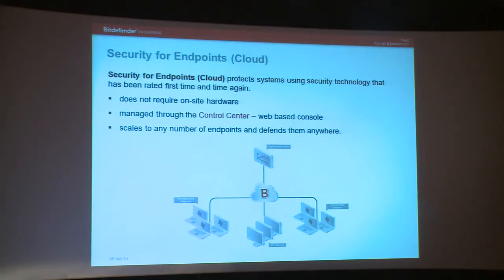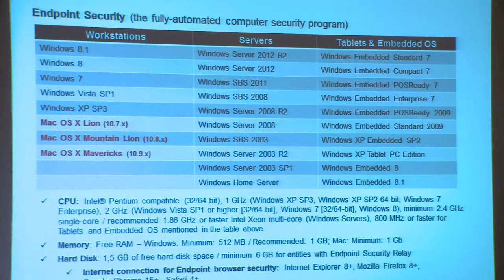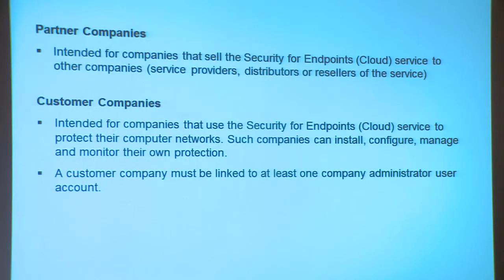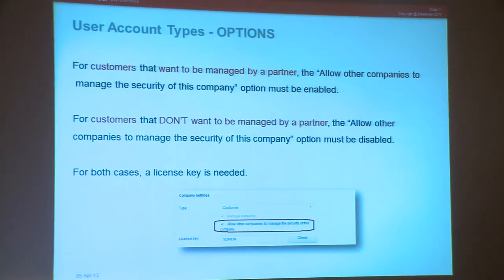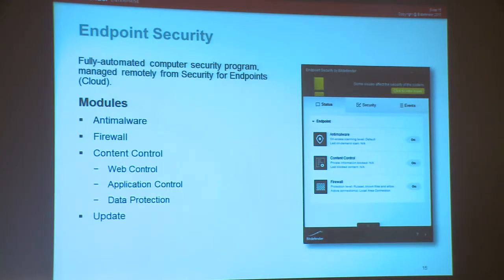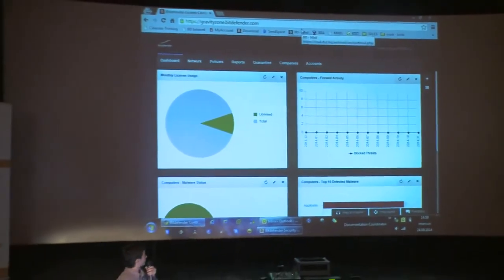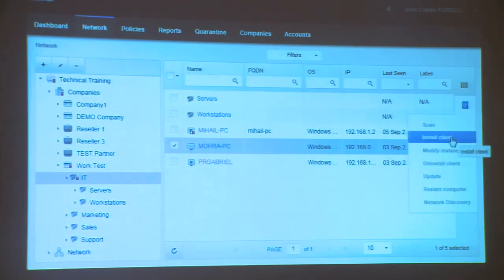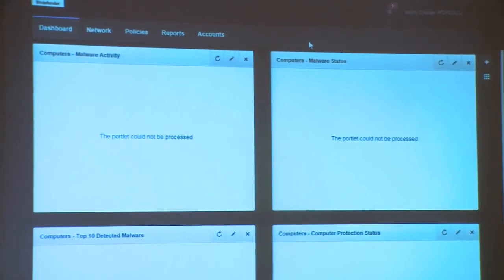Mihai Popescu Bitdefender Bitdefender Endpoint Security Cloud Version